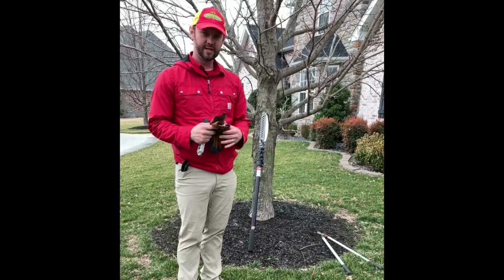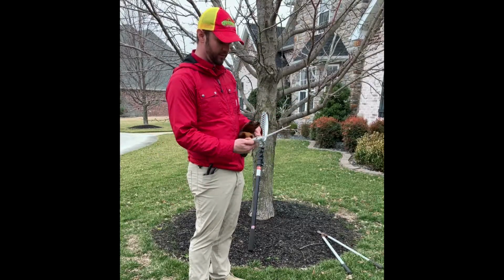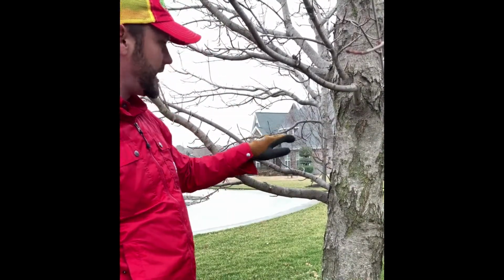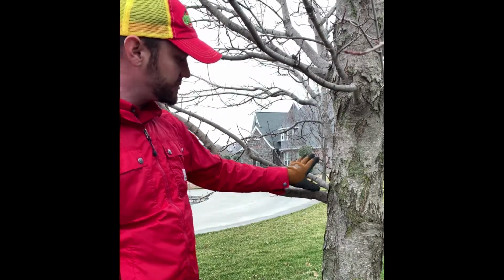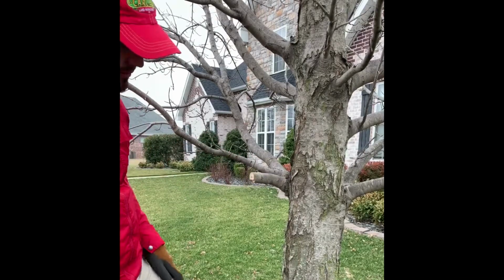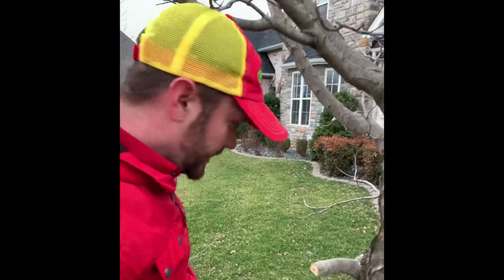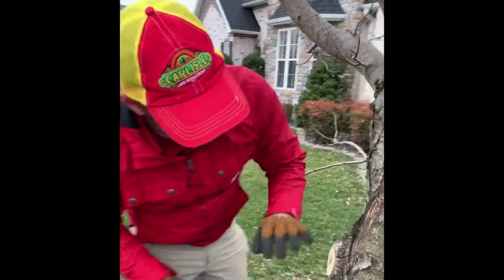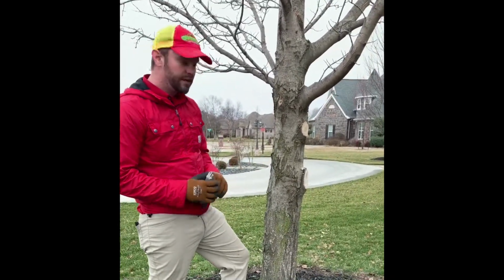Carlisle Land Management I Tree Trimming